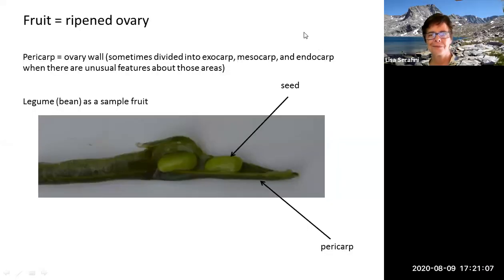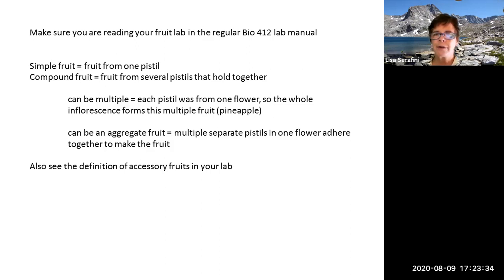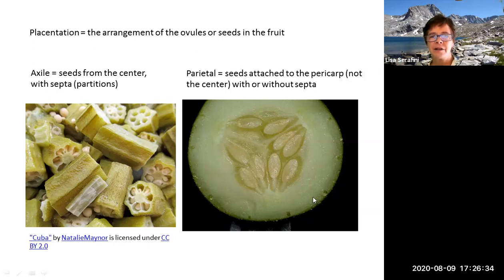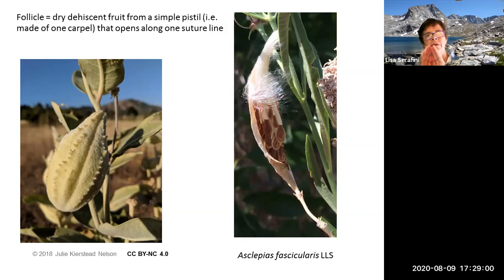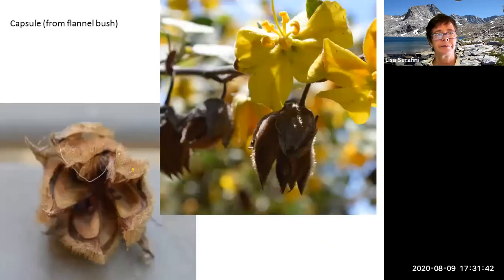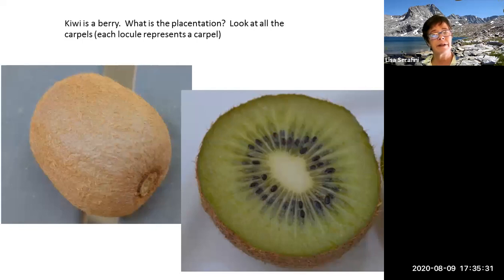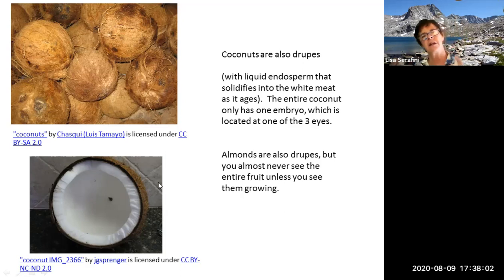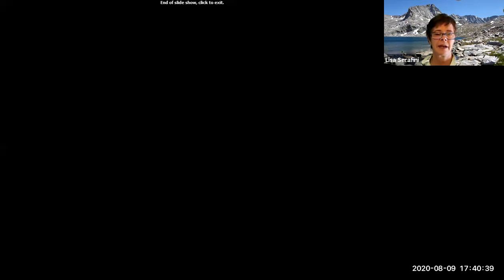FruitIntroduction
In addition to flowers, it is helpful to know about different types of fruits for identification of flowering plant species.  Too bad you can't eat these, but you can investigate on your own after watching!